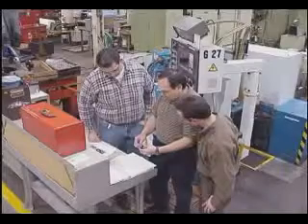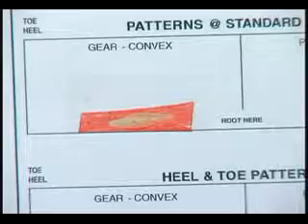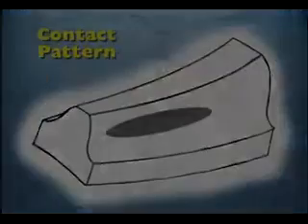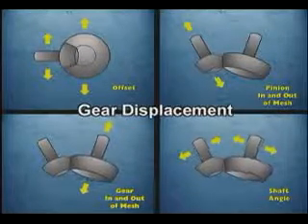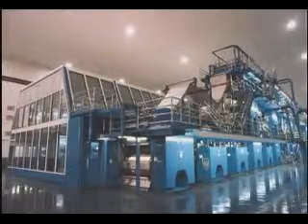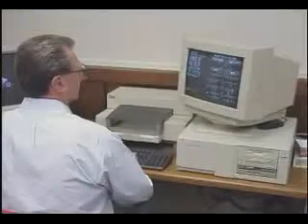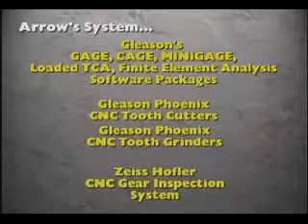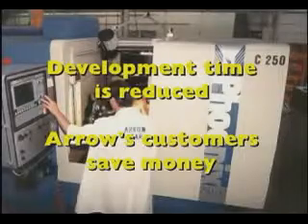ARROW GEAR COMPANY